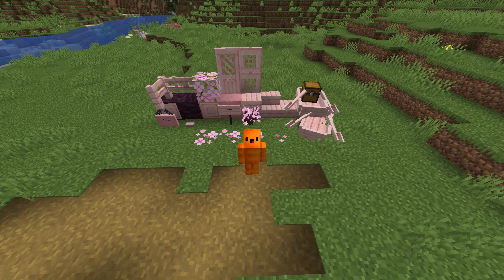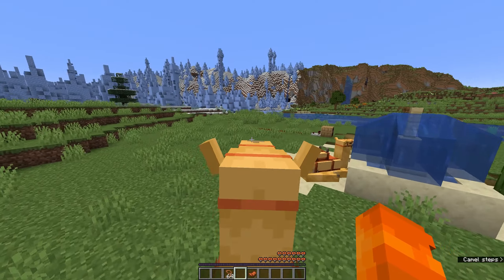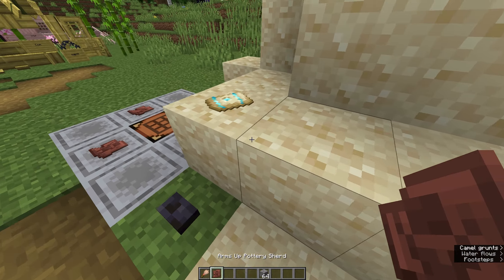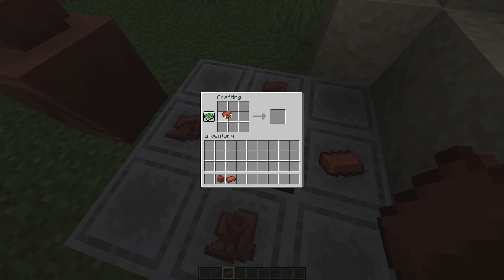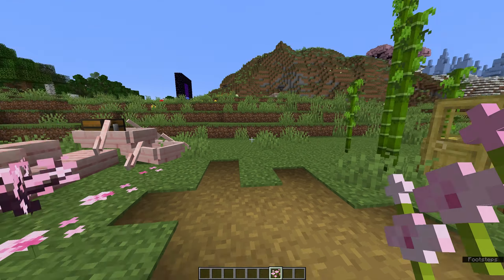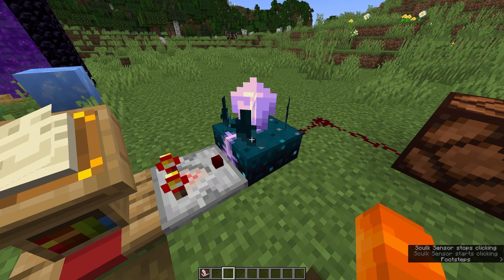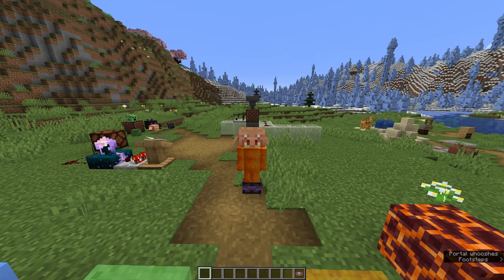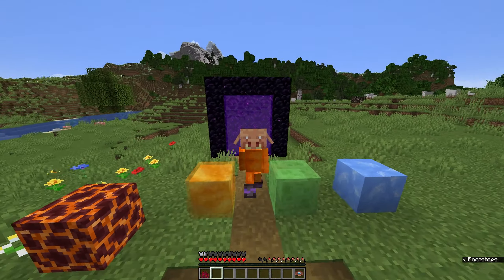EVERYTHING in MINECRAFT 1.20...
Minecraft Trails and Tales is actually a really big update, so here's everything in the update. From long awaited features, Mob Vote winners, and surprising bug fixes, everything you need to know.